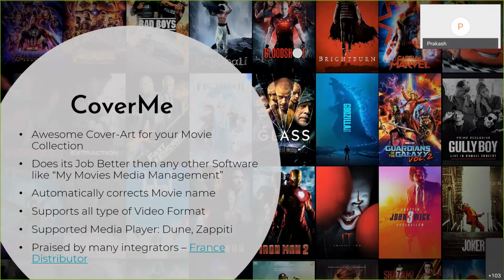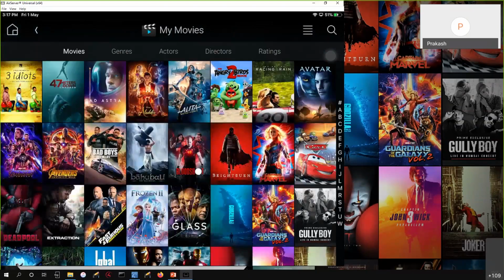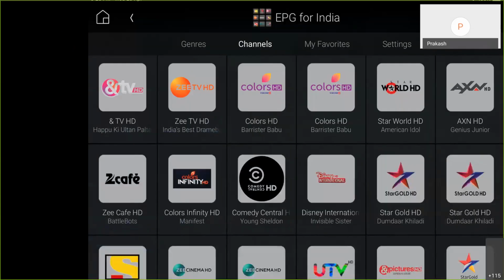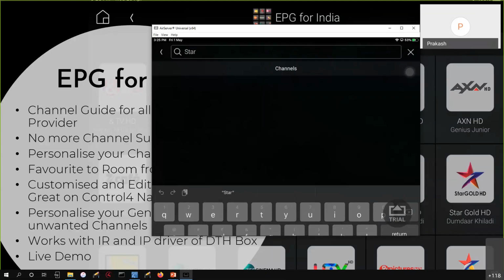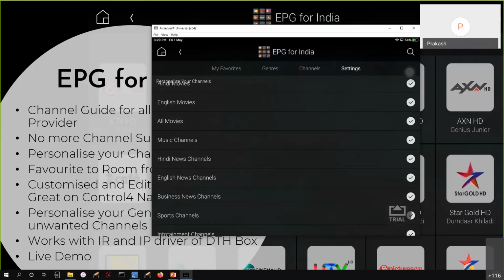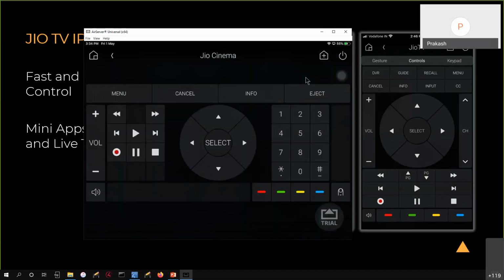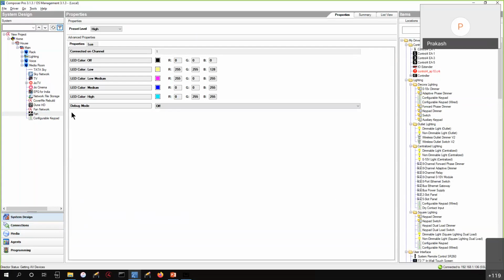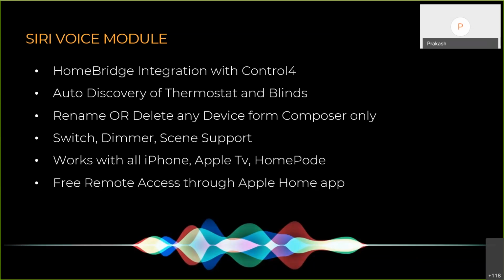Full Home Automation Training Episode - 10